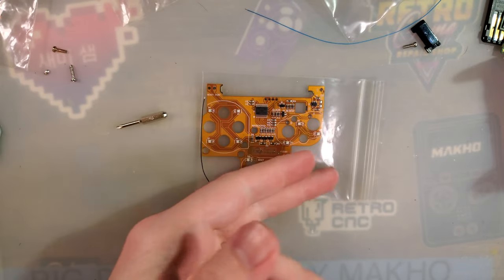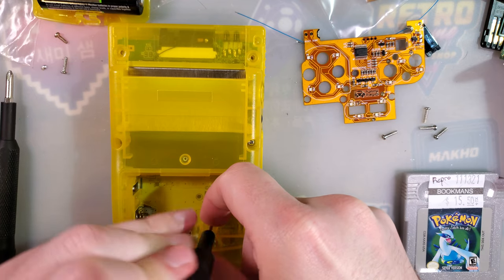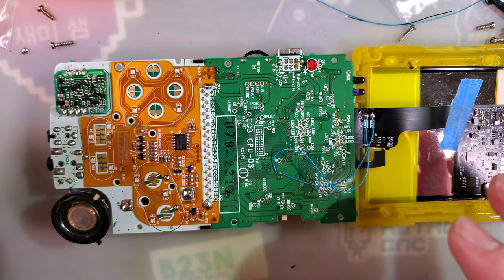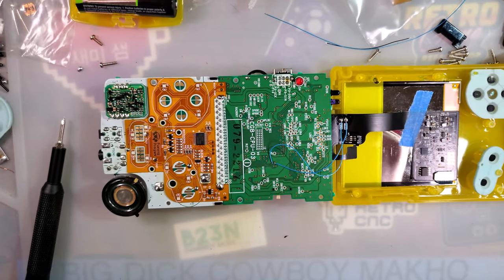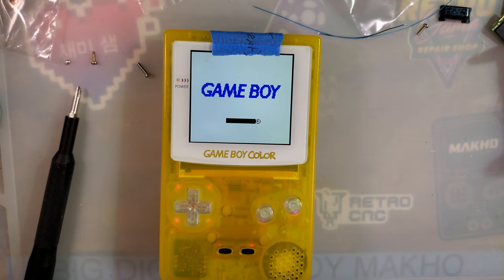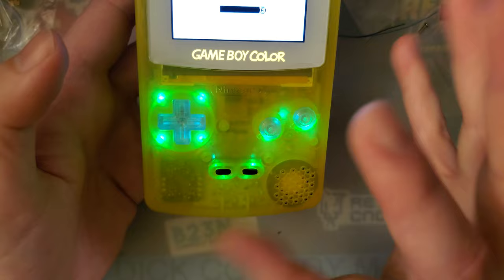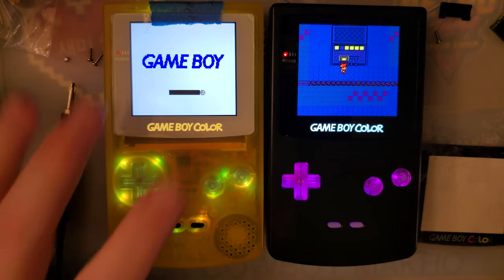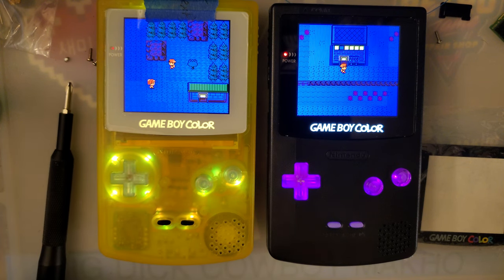FunnyPlaying Game Boy Color Button LED Kit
Not for use in FP GBC hardware, only for original Nintendo Game Boy Color consoles.